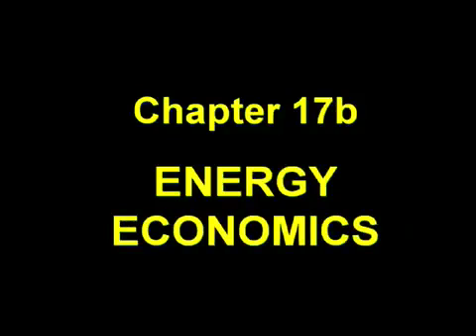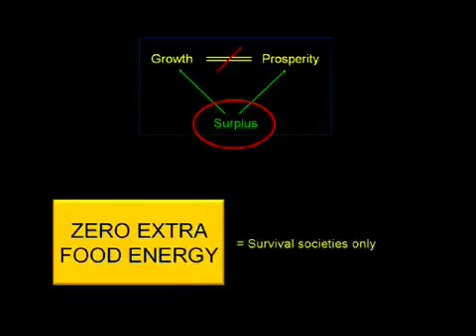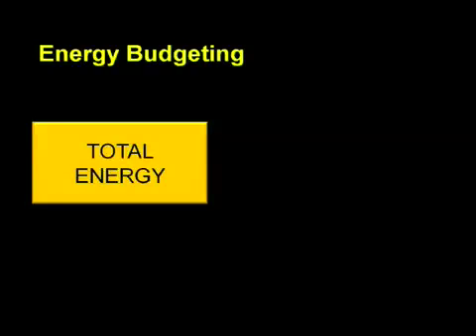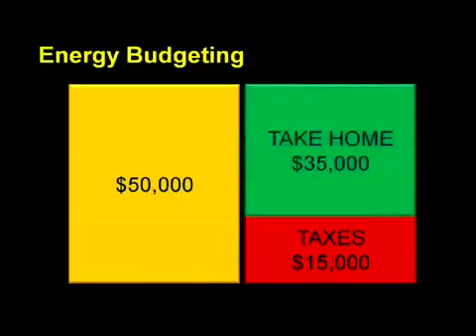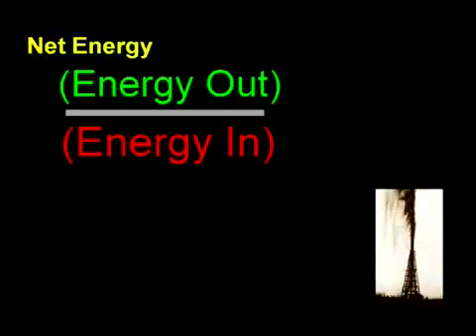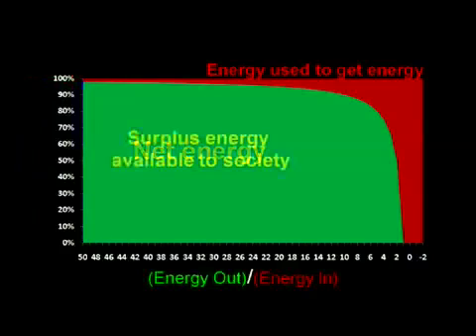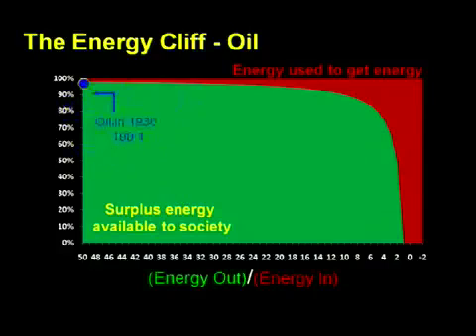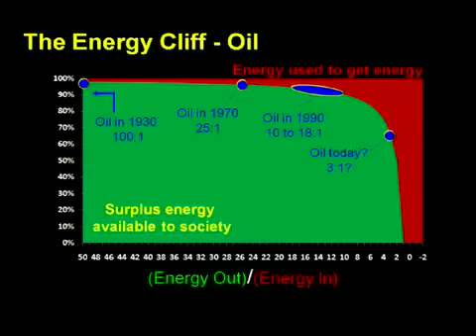Energy & Economics Incredible Presentation [17b(i) of 21]